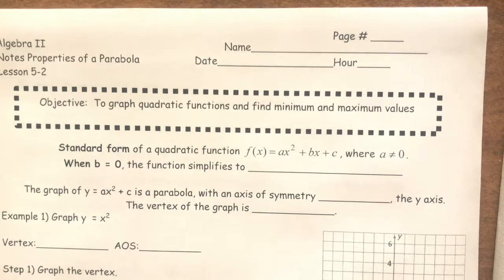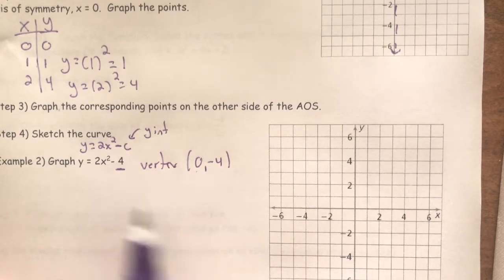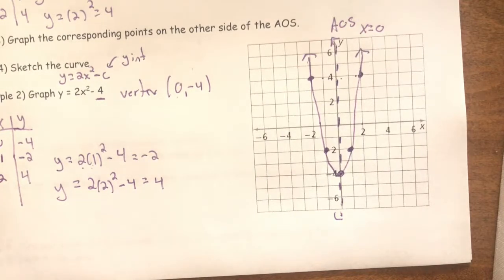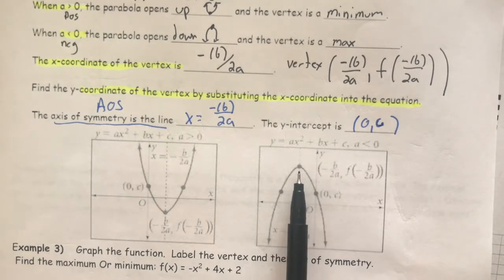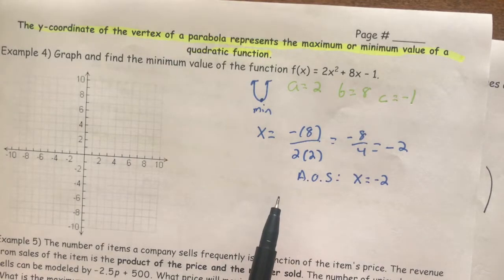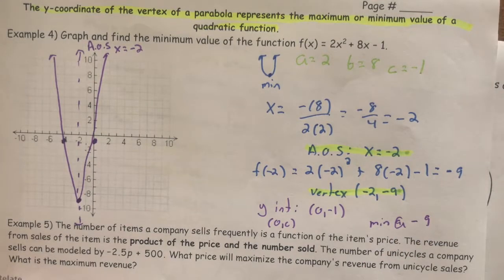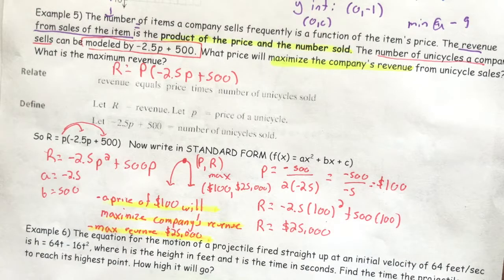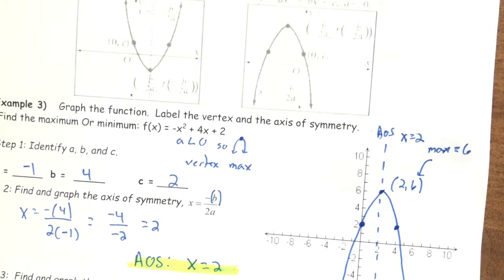Video Properties of Parabolas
Identifying Properties of Parabolas and Using them to Graph Parabolas;